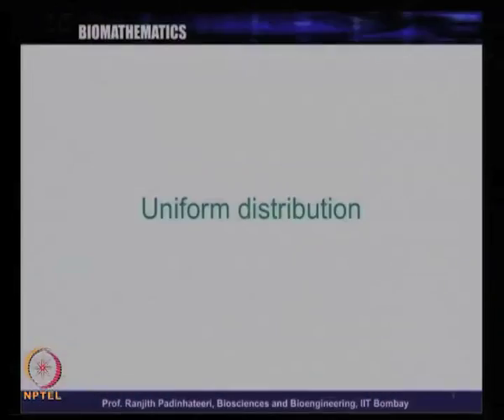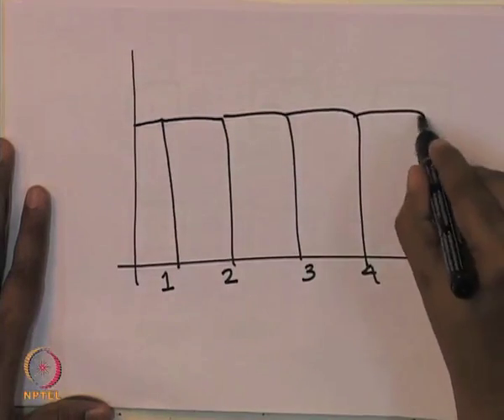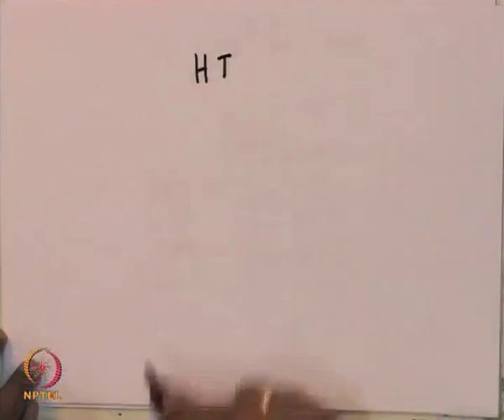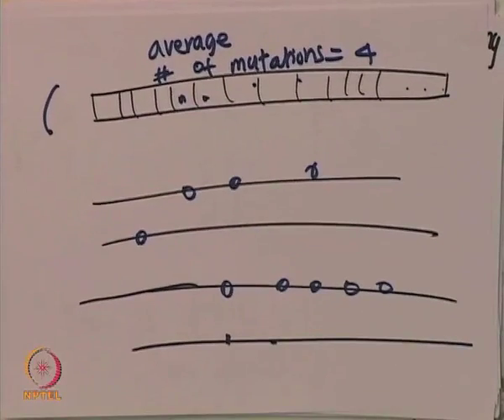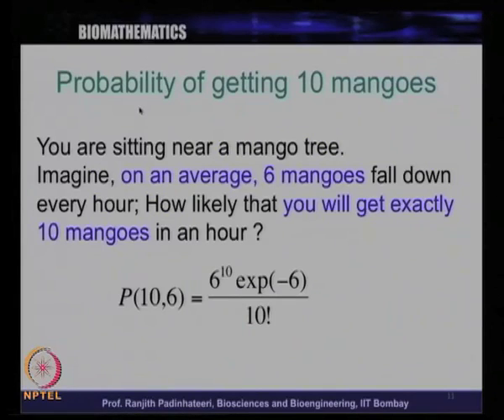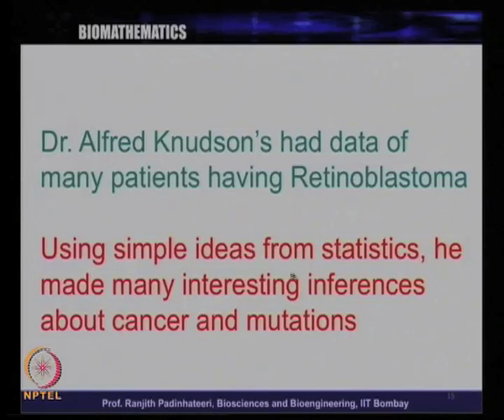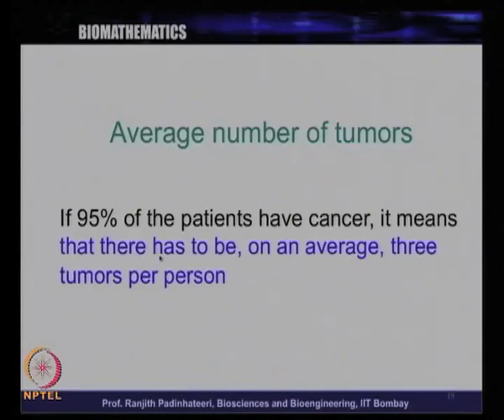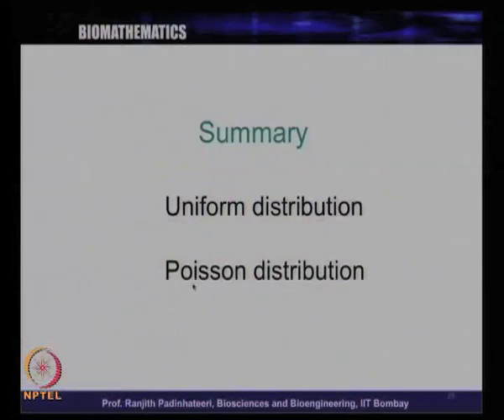Mod-05 Lec-26 Uniform and Poisson distributions; Knudson’s analysis